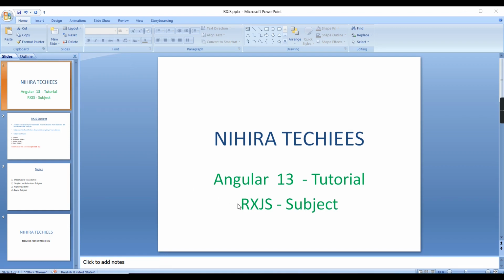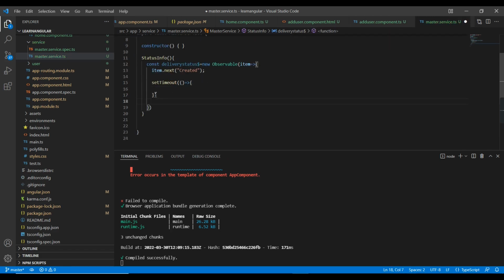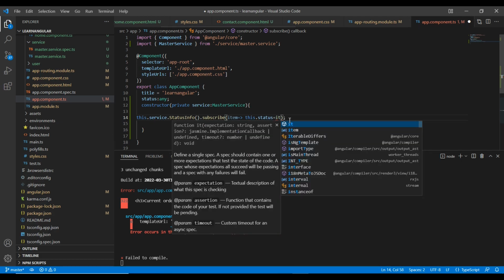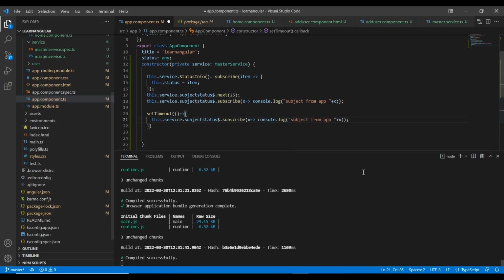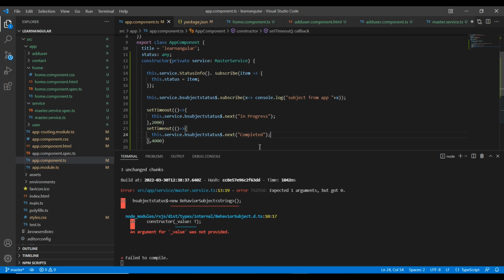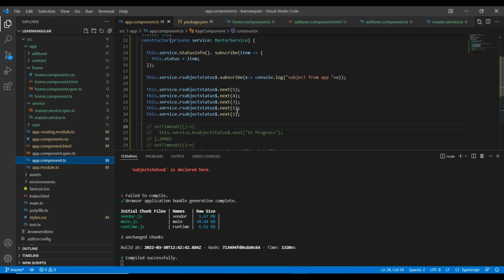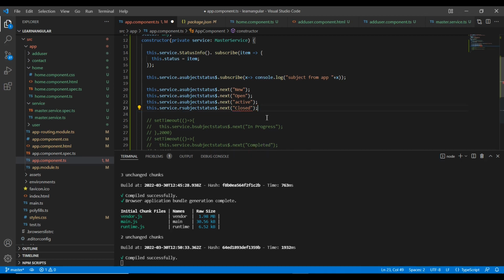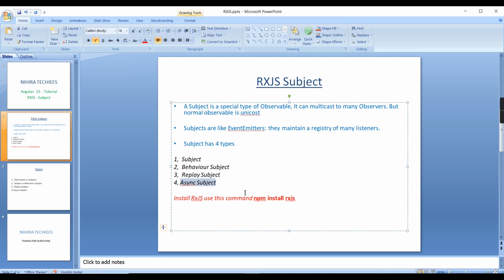RxJS Subject in angular 13 | Observable vs Subject (Behavior Subject + ReplaySubject + AsyncSubject)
This video is going to explains RXJS subject & it's types

It will explains below topics

1,  Observable vs Subjects
2,  Subject vs Behavior Subject
3,  Replay Subject
4,  Async Subject

A Subject is a special type of Observable, It can multicast to many Observers. But normal observable is unicast

Subjects are like Event Emitters: they maintain a registry of many listeners.

Subject has 4 types

1,  Subject
2,  Behavior Subject
3,  Replay Subject
4, Async Subject

Install RxJS use this command npm install rxjs